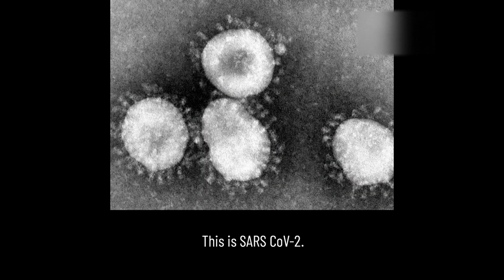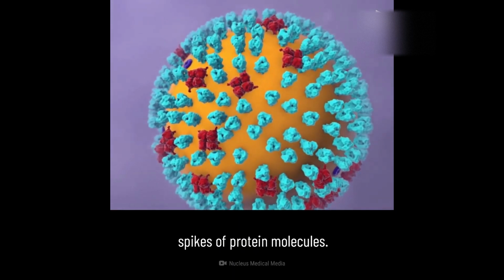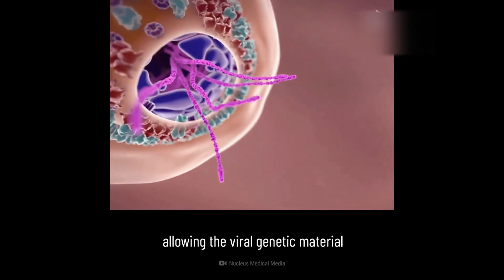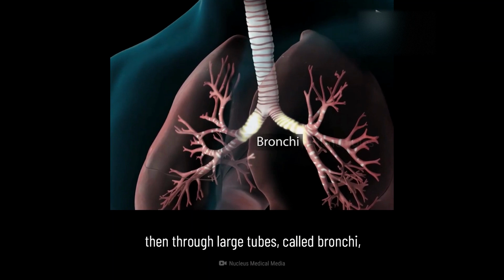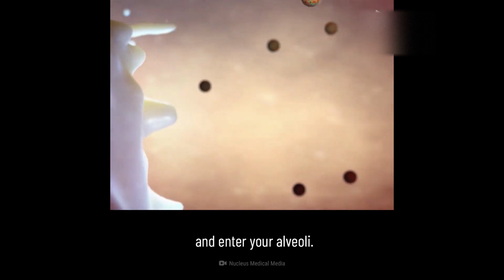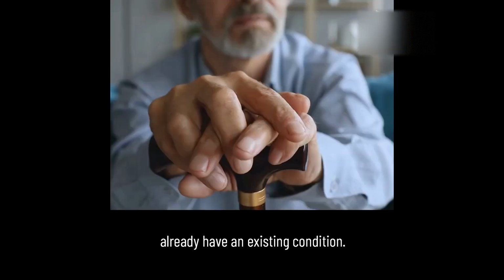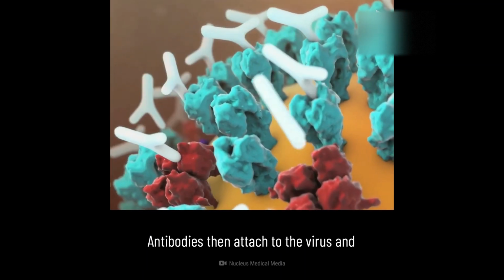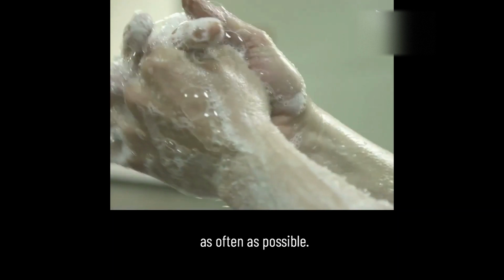What happens when coronavirus enters in our body? | A very informative video | Must watch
As we know the corona has a very big impact on our society. I would like to say thanks to the "What if " team, that they have nicely explained the coronavirus impact on our body.

Source: Fb.com/What.if/sciencevideos